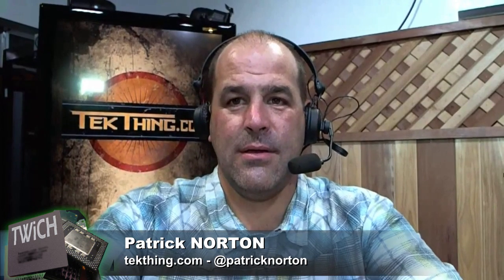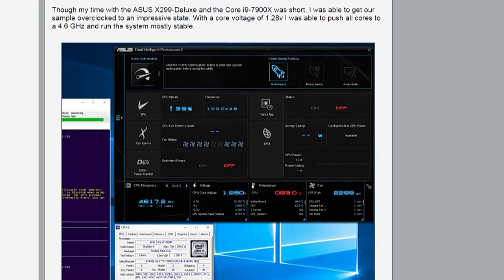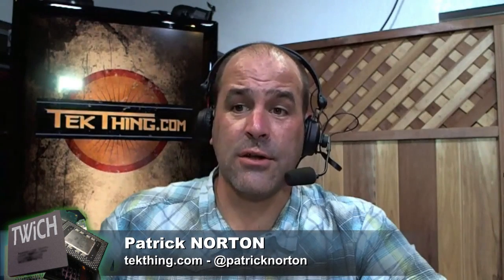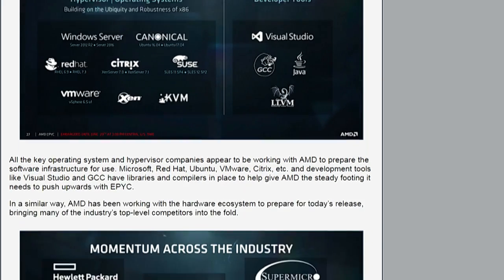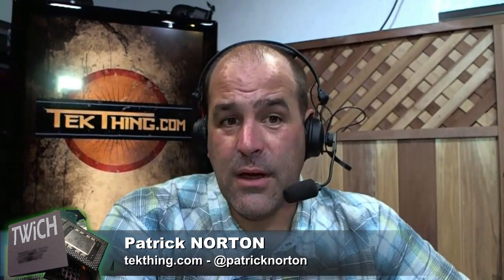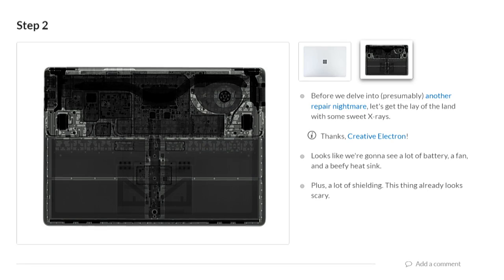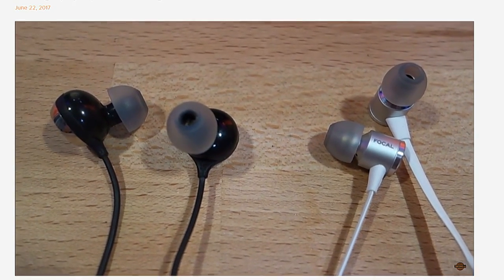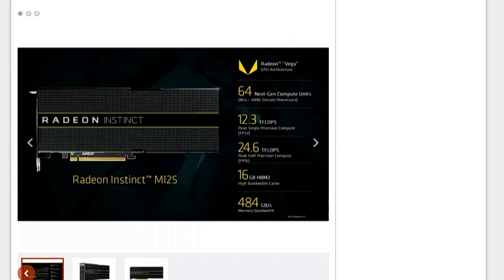This Week in Computer Hardware 420: Intel's Core i9 Benchmarked, and AMD's EPYC new CPU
Intel's Core i9 Benchmarked... AMD's EPYC new CPU... 802.11AD is stupid fast at close range, does TCL has a $600 4K TV worth buying?... don't drop your Surface Laptop, Focal's Spark, all that and more on This Week In Computer Hardware!